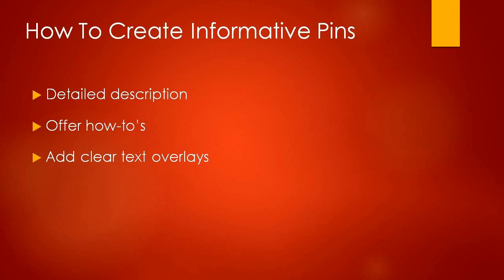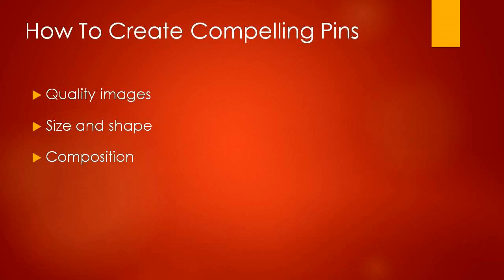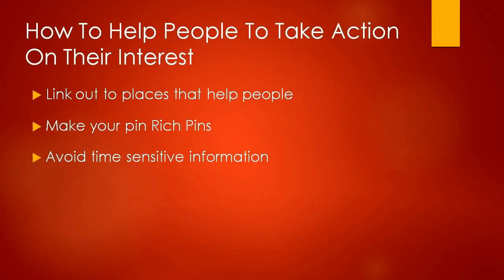02 How To Create Great Pins